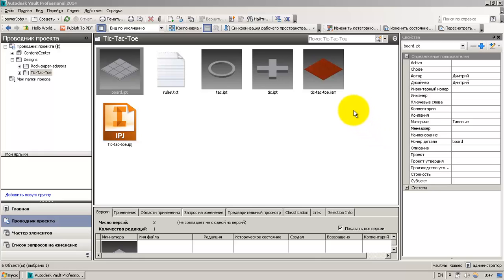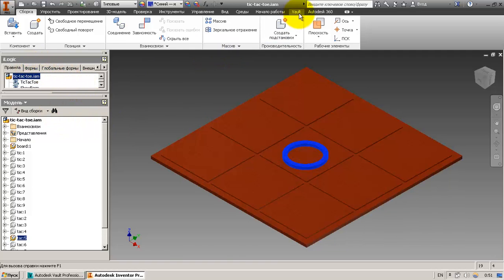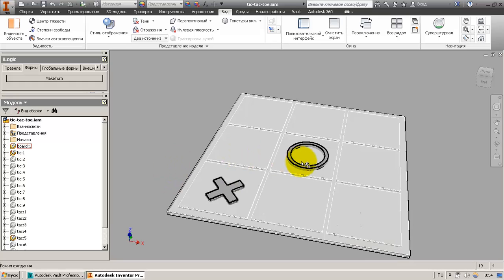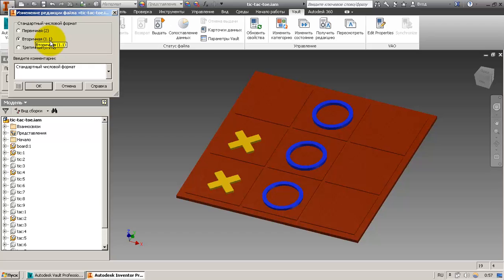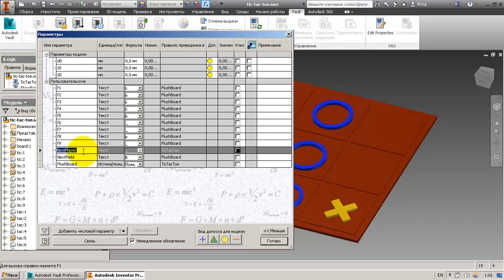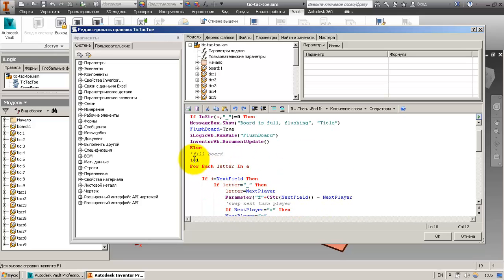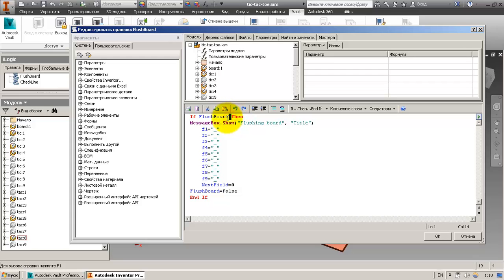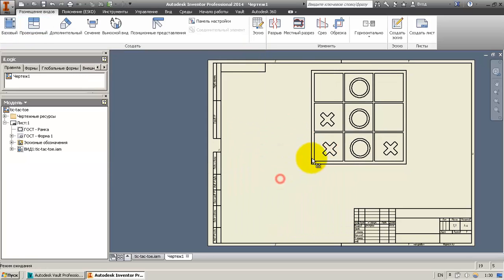Let's play tic-tac-toe in Autodesk Inventor via Vault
This video demonstrates possibilities of Autodesk Vault in engineering collaboration and assembly modification on a fly within Autodesk Inventor .

Meanwhile you can use this assembly to enhance collaboration and data management skills while playing:
check in/check out
revisions
reviewing
life cycles
etc.

for "tic-tac-toe.iam" assembly and iLogic rules.